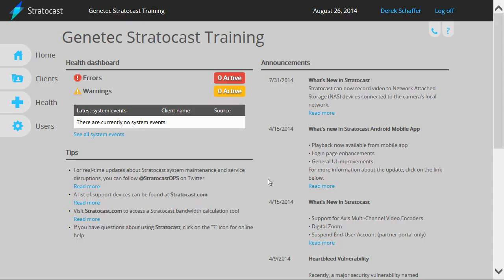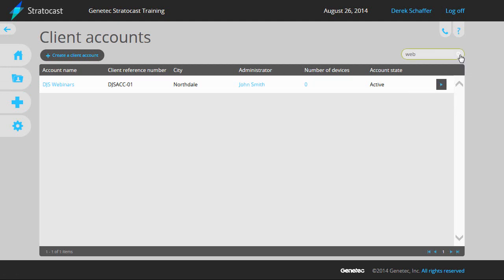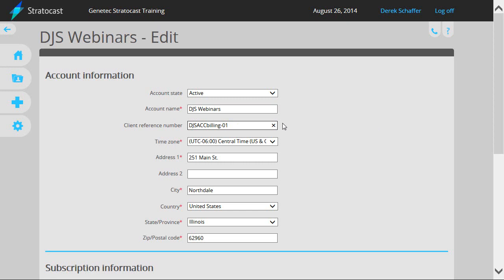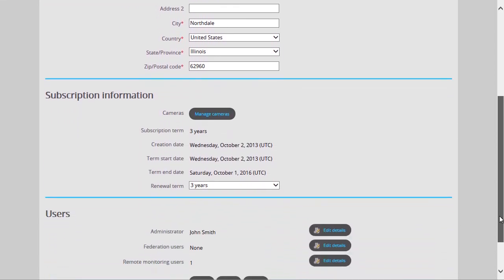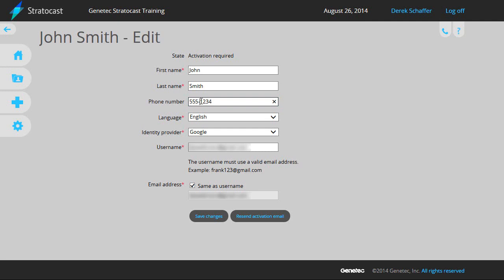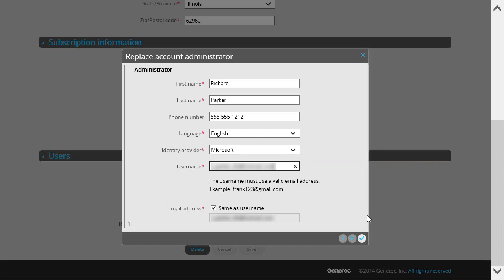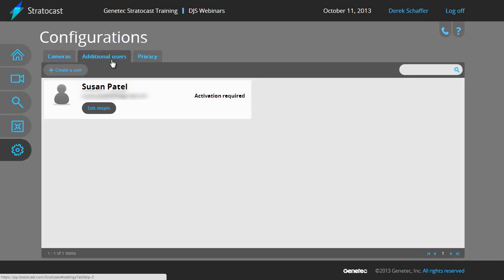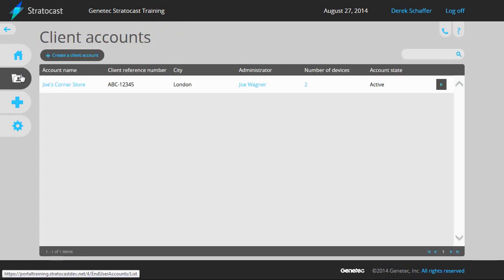Managing Client Accounts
Covers editing and deleting client accounts and the client administrator.